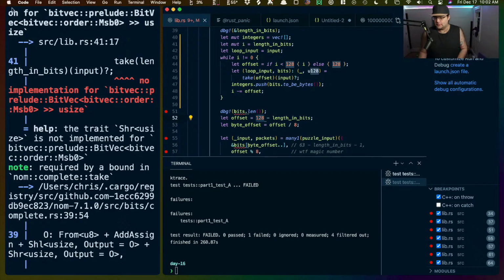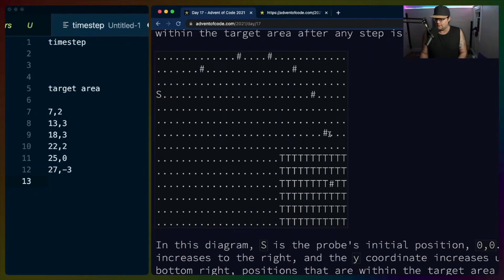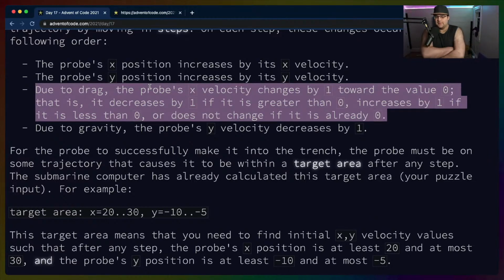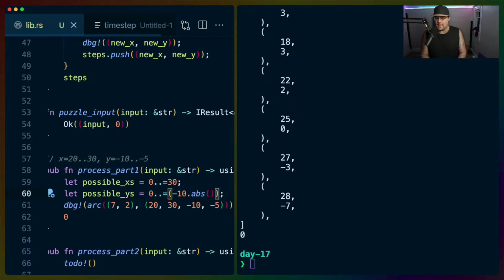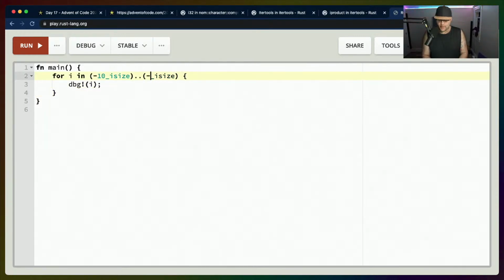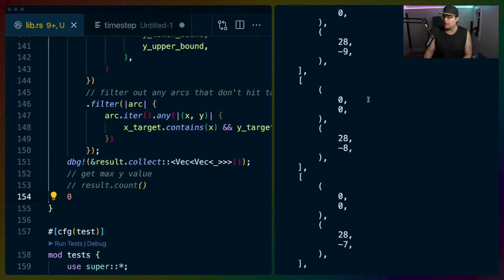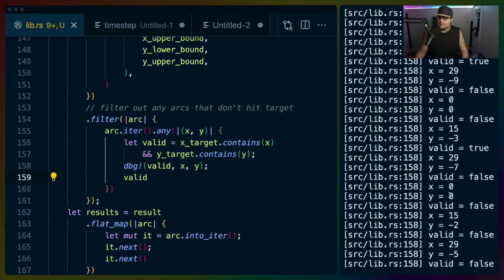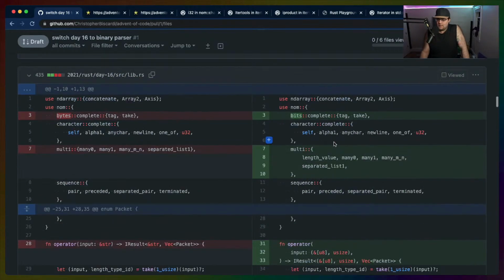Advent of Code 2021 in Rustlang Day 17